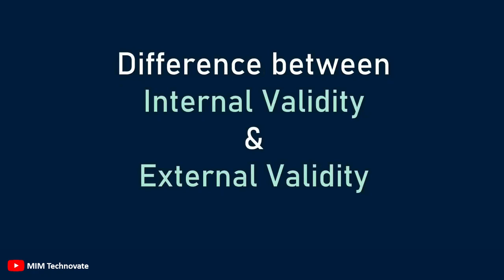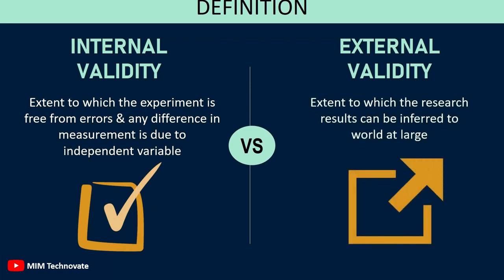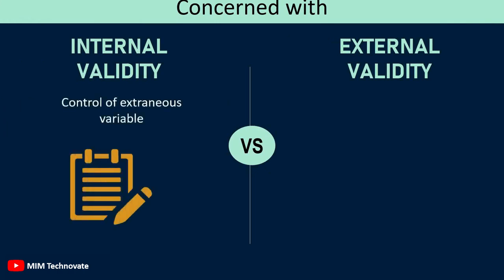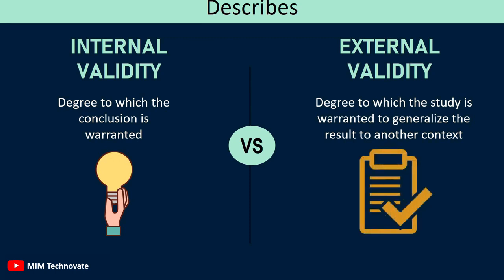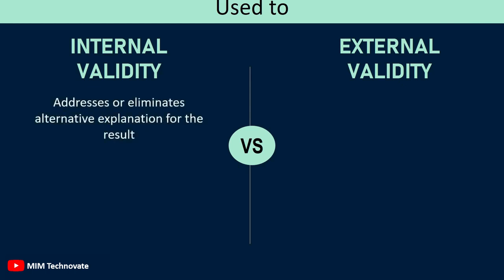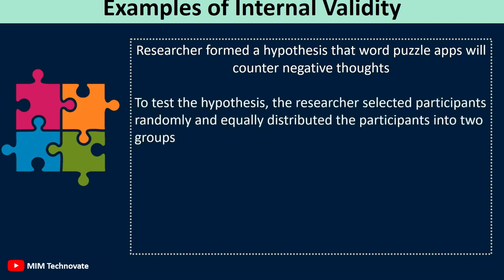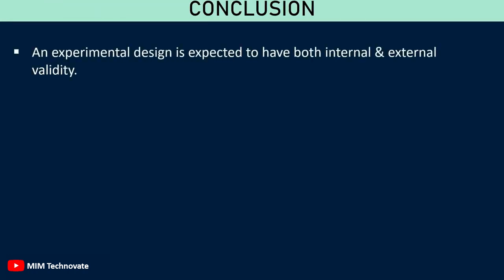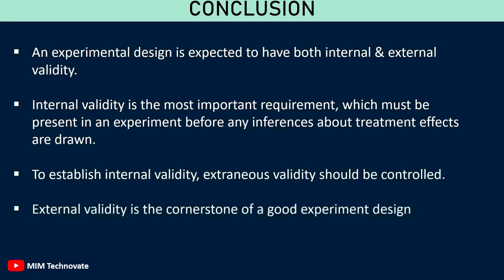Difference between Internal Validity and External Validity